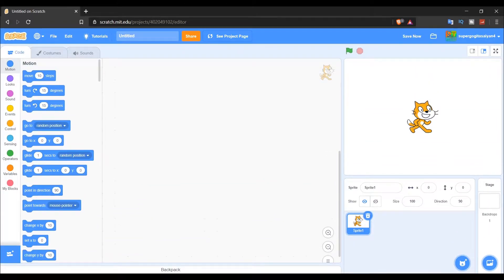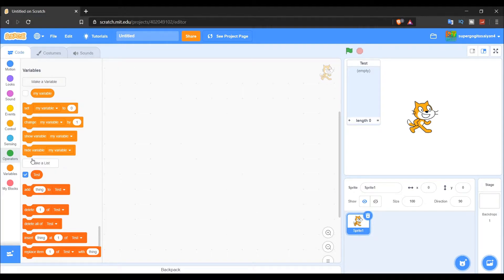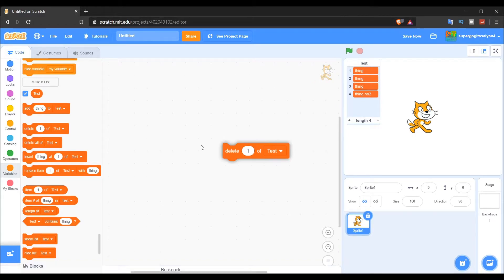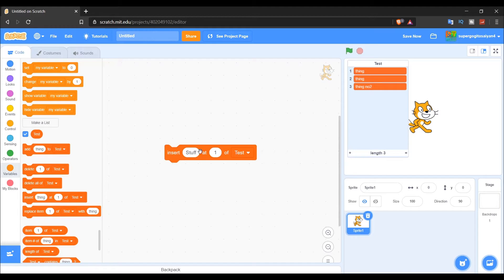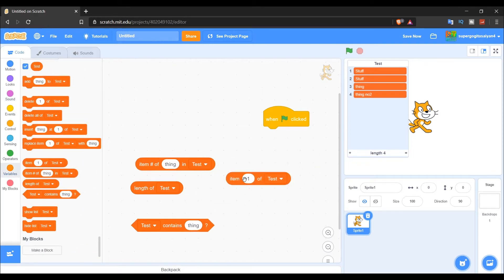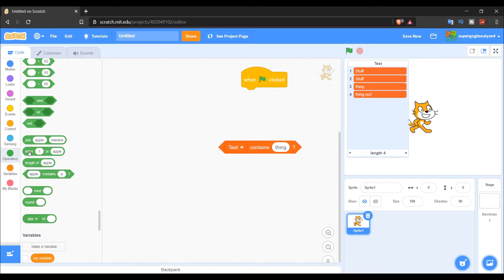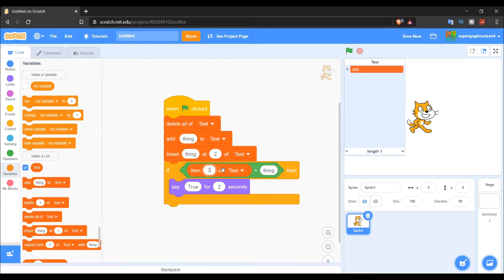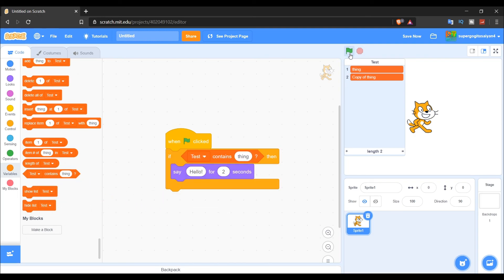Scratch LIST TUTORIALS [Full guide to use it]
In this video I'm gonna tell you everything about the list system on scratch
and how to use the list system like a scratch professional

TIMESTAMPS!
0:00 Intro
0:11 List
2:05: Using "Add"
2:46 Deleting items
3:43 Insert items
4:46 Replacing items
5:13 List boolean blocks
5:47 How to use list
9:58 Outro

My intro music is from the website called (NOT SPONSERED!)

Prismo - Stronger [NCS Realease]

Website in the video : scratch.mit.edu
Go check it out its EPIC

Scratch is a block-based visual programming language and online community targeted primarily at children. Users of the site can create online projects using a block-like interface. The service is developed by the MIT Media Lab, has been translated into 70+ languages, and is used in most parts of the world